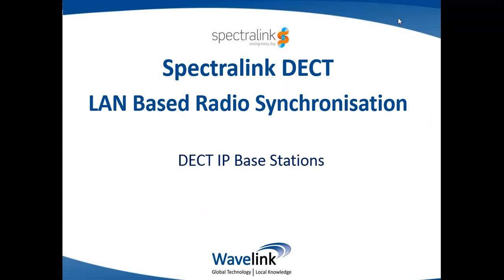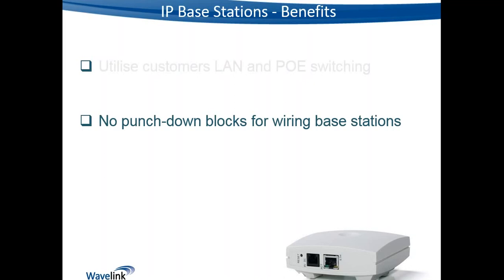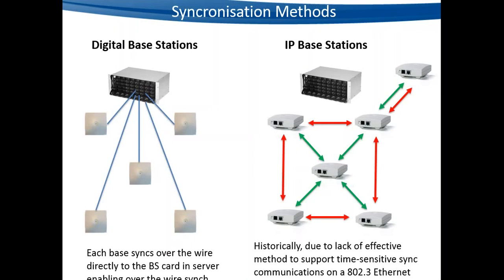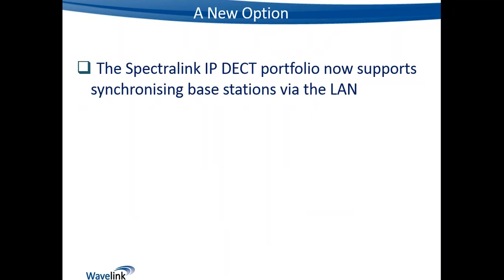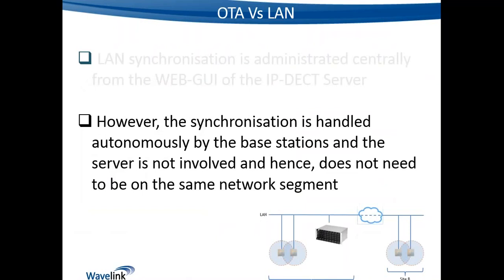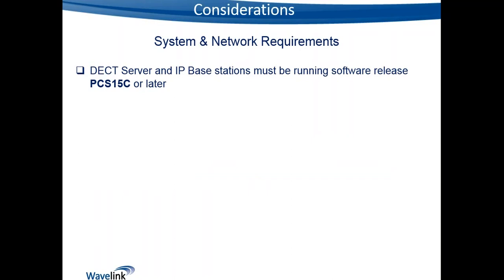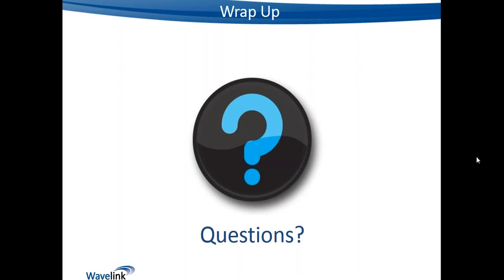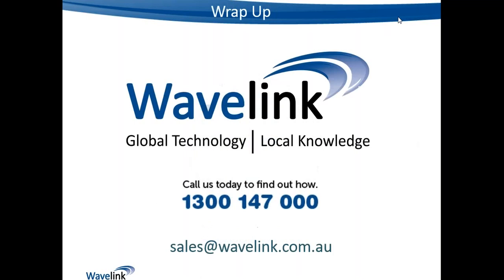LAN Synchronisation for IP DECT Base Stations | Webinar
Multi-cell DECT systems rely on Base Stations maintaining a state of synchronisation. This synchronisation allows users to move around an area while on a phone call as the DECT phone ‘hands-off’ between DECT base stations to maintain a healthy connection state with the DECT infrastructure to support a high-quality call.

On DECT systems using IP Base Stations (which are connected to a switched network) synchronisation has previously only been possible ‘over-the air (OTA)’ where the synchronisation is handled using a dedicated channel between the radios of each IP DECT base station. Spectralink now supports LAN-based synchronisation for IP-DECT base stations. This delivers a number of important benefits for both resellers and customers.

Join us for this webinar which will provide an overview of this new capability as well as the functionality benefits and price considerations.